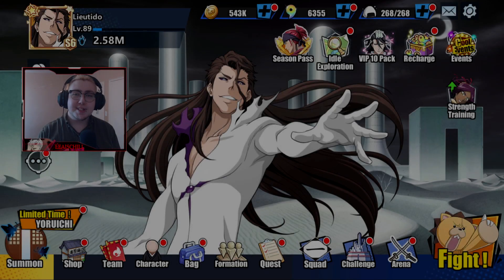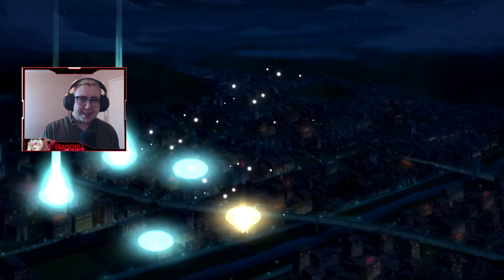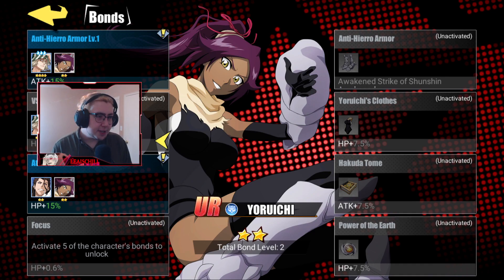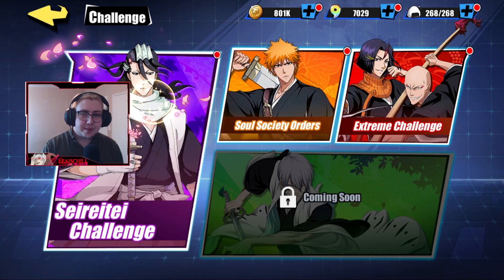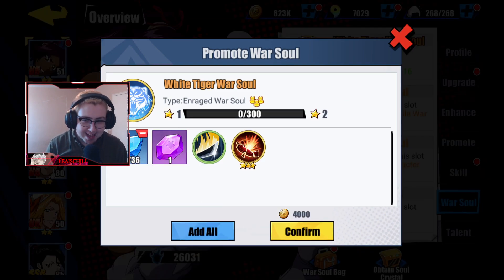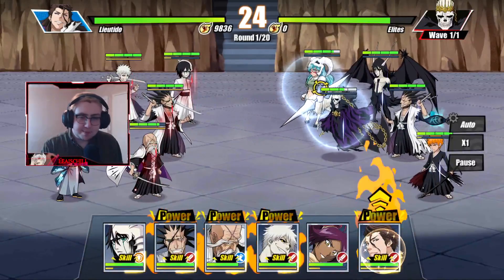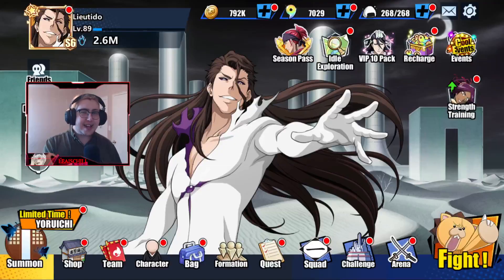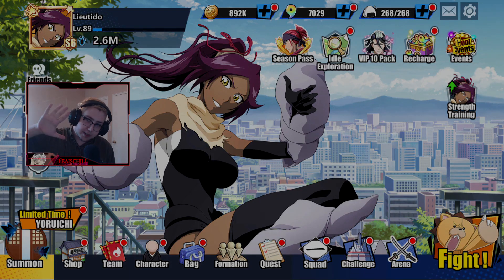Summons for Armoured Yoruichi! // Bleach Immortal Soul - Android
This unit is actually one of the top ones on most tier lists, while Dangai is C at best so...slight mistake here. I might end up investing in her anyway for my team.